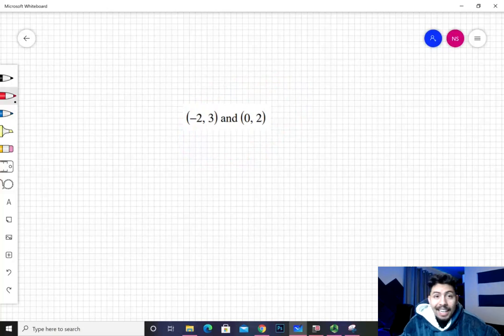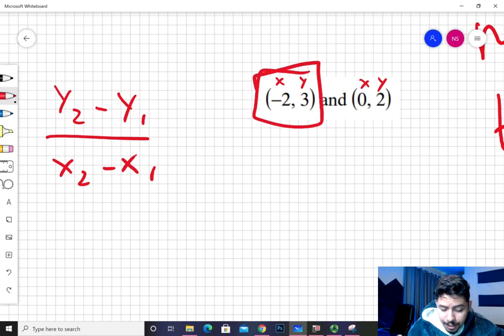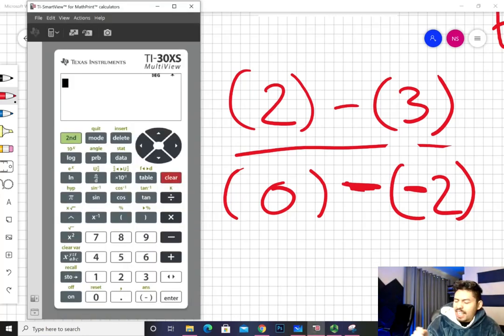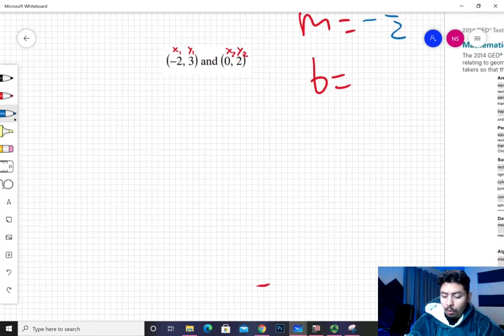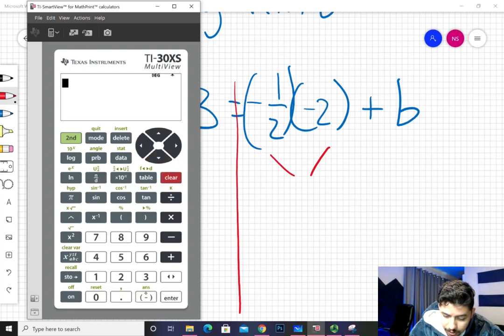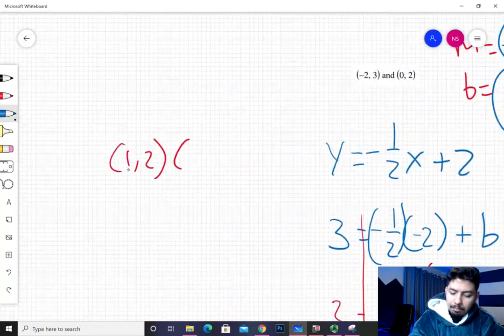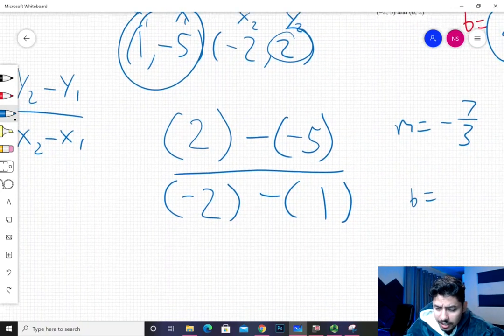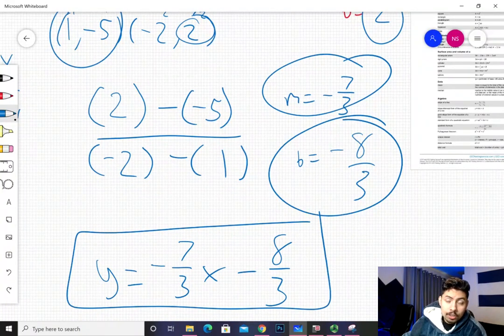17 - Finding Slope and Y Intercept Mathematically